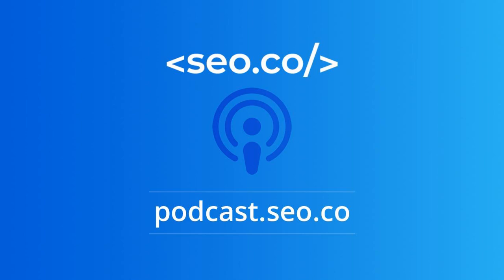#743: Webflow Development Services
We are experts in designing and developing beautiful experiences using the Webflow platform. Webflow hosting allows users to acquire traffic at scale.

 Built for advanced interactions and animations, Webflow brings together CSS and JavaScript in a way that allows users to interact in ways not provided by other content builders. At Dev.co, we implement an agile design and development methodology.

 This means we are able to achieve your Webflow website needs in a fraction of the time. We are also significantly less cost-effective than other agencies. The process starts with understanding your brand and business on a business level.

 SEO // PPC // DEV // WEBSITE DESIGN